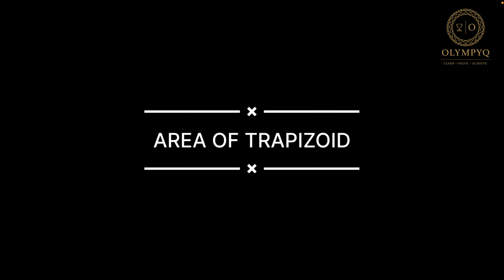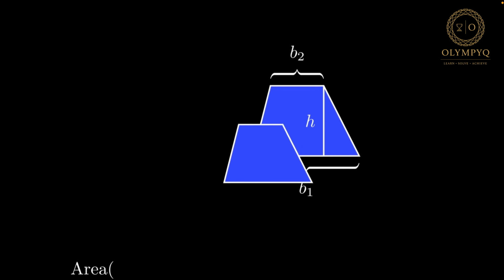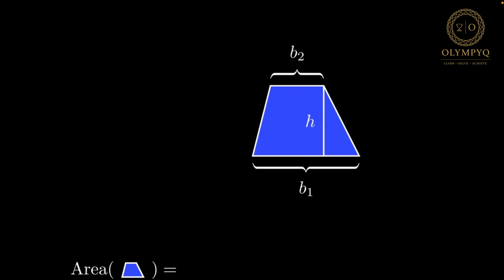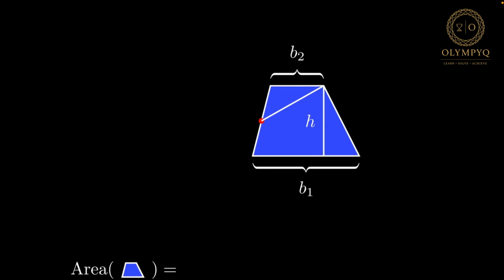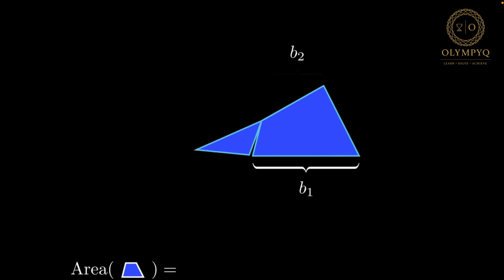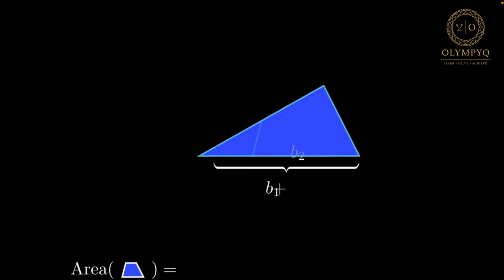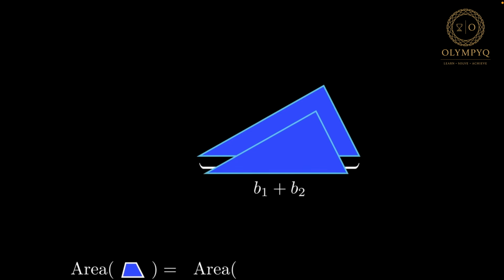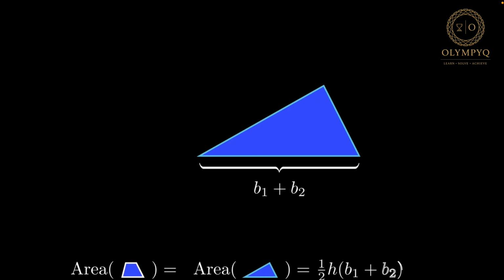Geometry Magic: Trapezoid → Triangle 🔥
Ever wondered *why* the area of a trapezoid is given by

1/2(b1+b2)h

In this video, we’ll discover a **visual proof** of the trapezoid area formula. With just one simple rotation, the trapezoid transforms into a triangle — making the formula crystal clear and super easy to remember!

✨ Perfect for students preparing for exams, math enthusiasts, or anyone who loves **visual learning**.

📌 Watch till the end for a cool geometry trick that will change the way you see trapezoids forever!